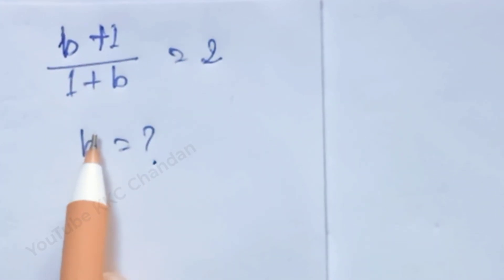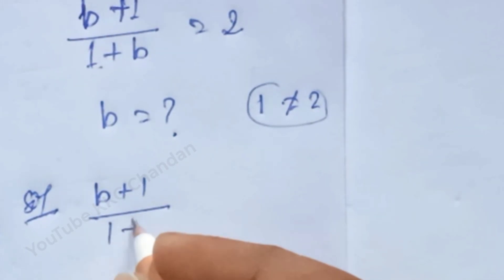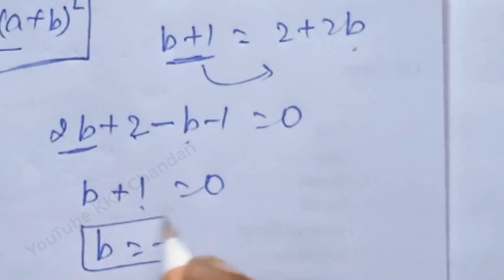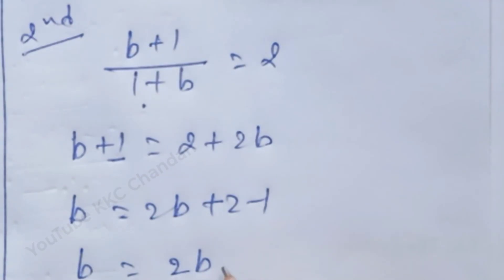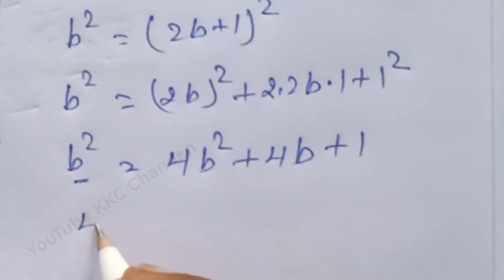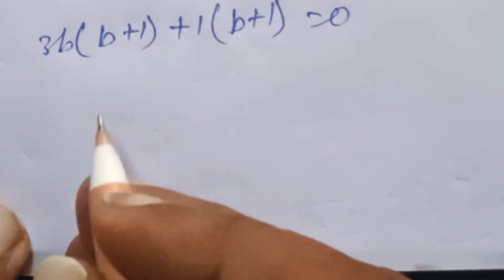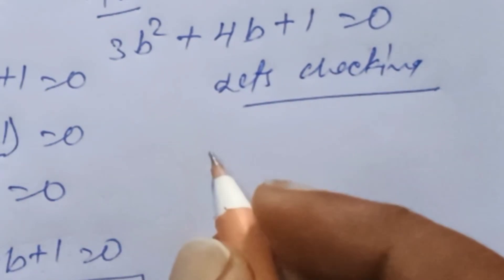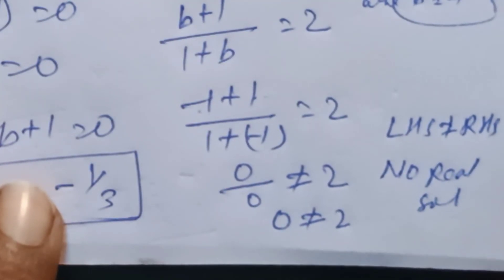Germany | Can you solve this? | Math Olympiad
How to solve this Germany | Can you solve this? | Math Olympiad problem

Playlist to watch all videos on YouTube KKC Chandan